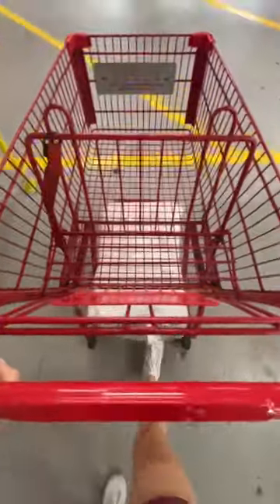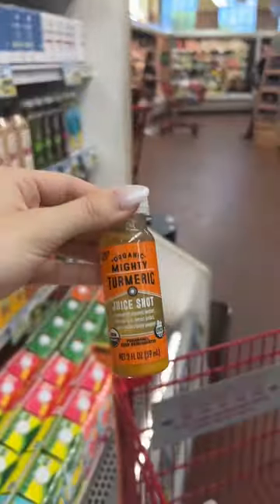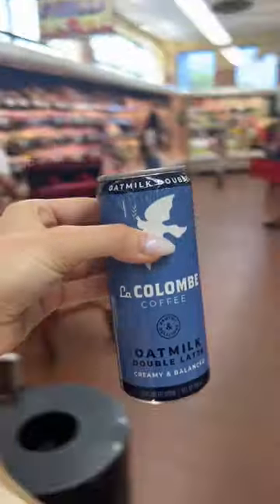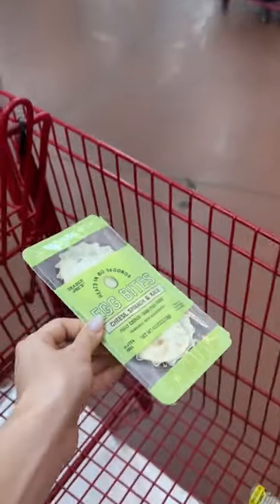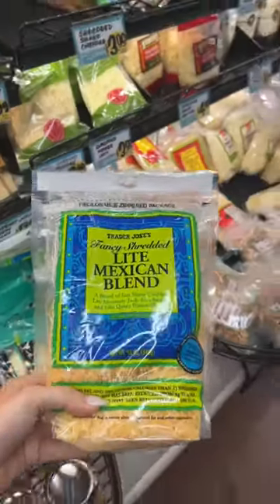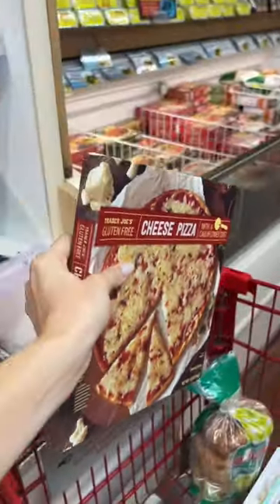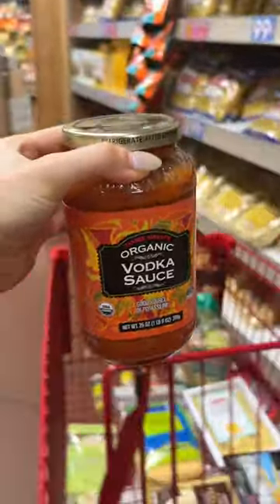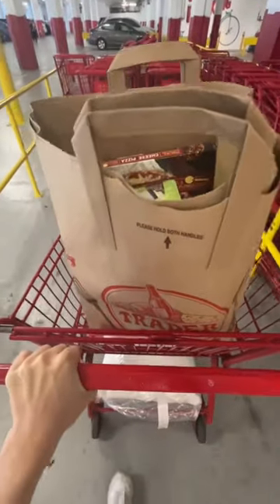gluten free Trader Joe’s haul on a budget !!